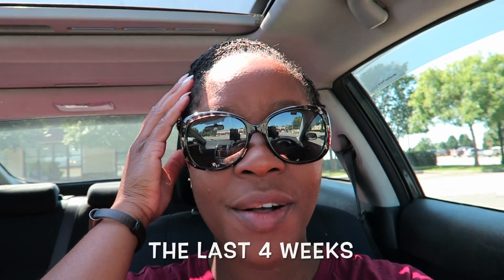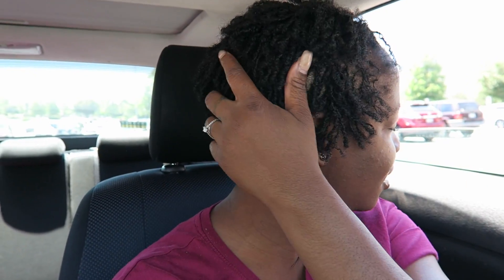Damaged Sisterlocks | Short Hairstyles | Brandon and Tobi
I took out my sew in weave & went to got my hair retightened. My sisterlocks are now about 4 months old. This is my 3rd retightening. It's been 6 weeks since the last one.